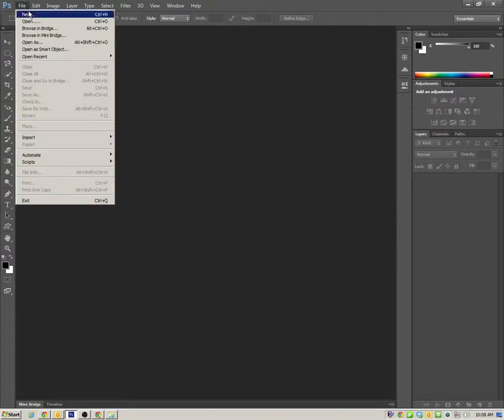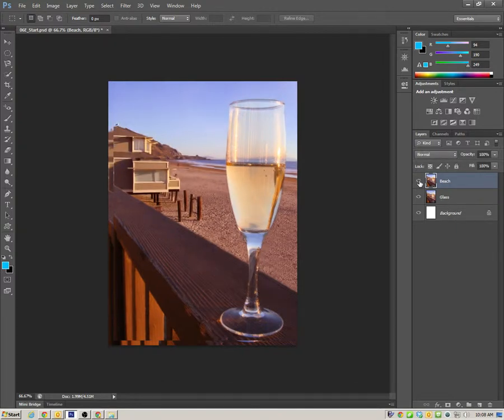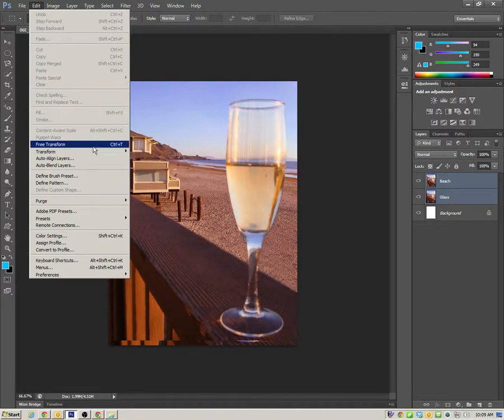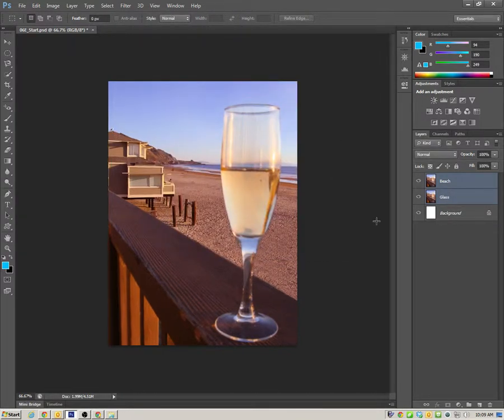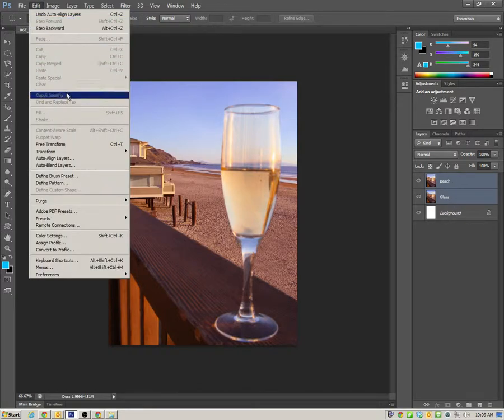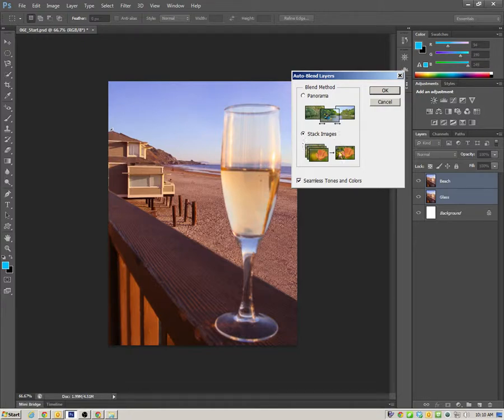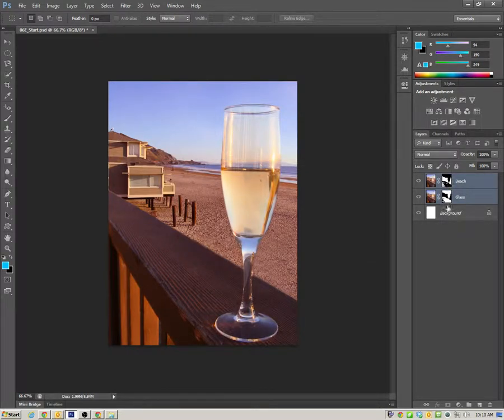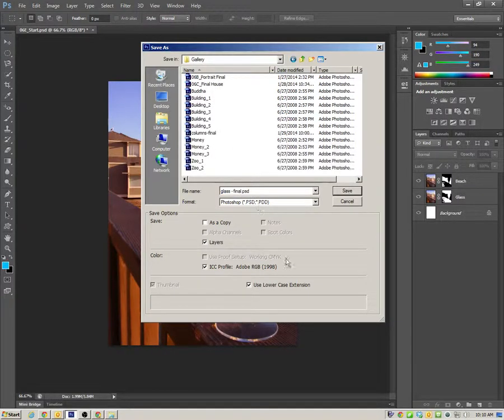Correcting and Enhancing Digital Photographs Lesson 6